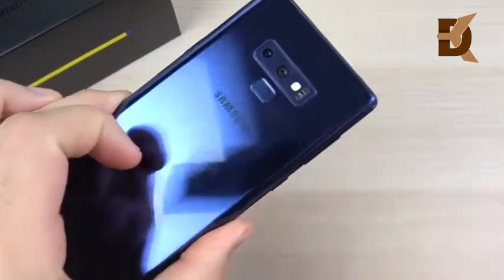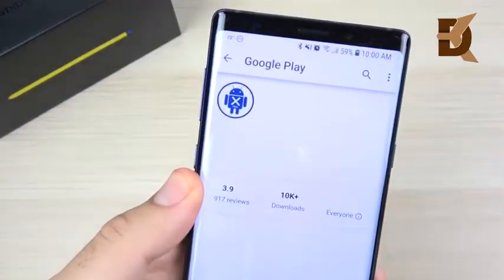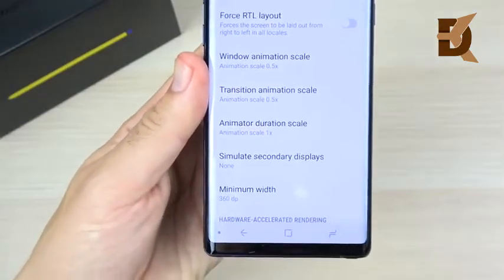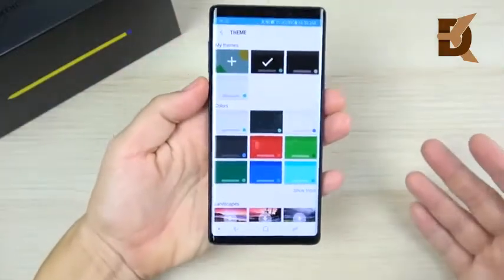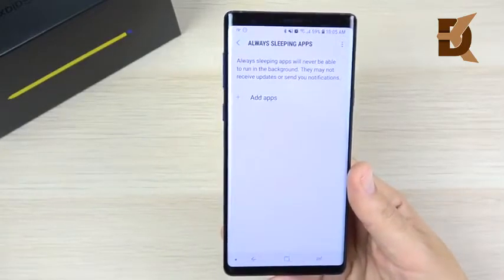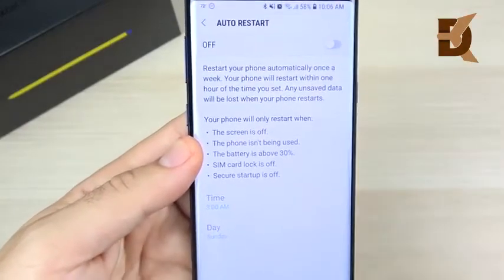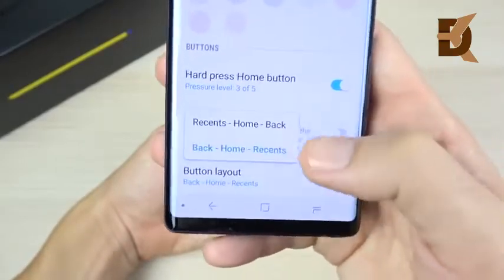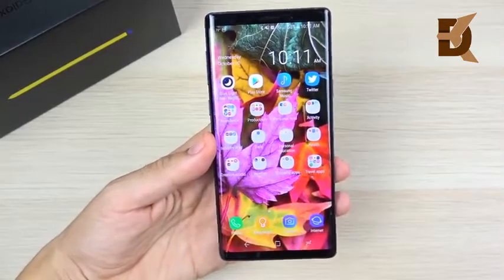How To Activate Beast Mode On The Galaxy Note 9!!!!